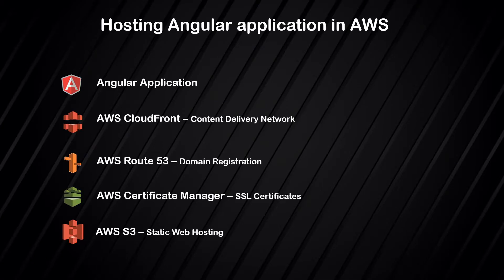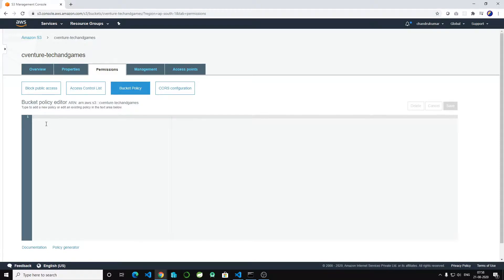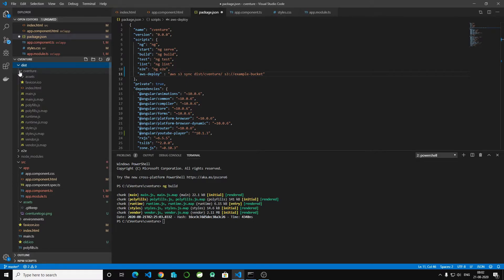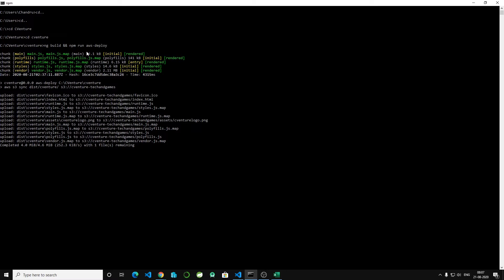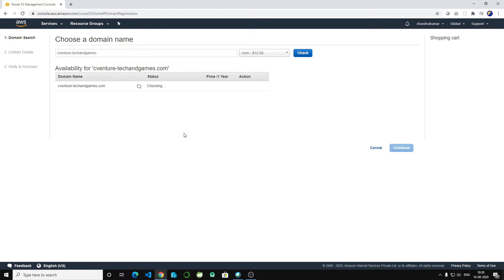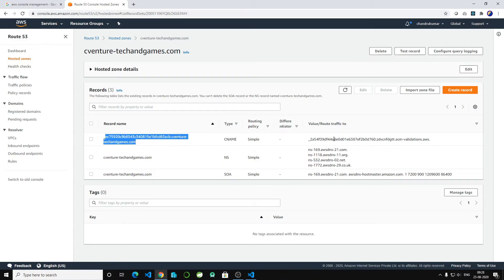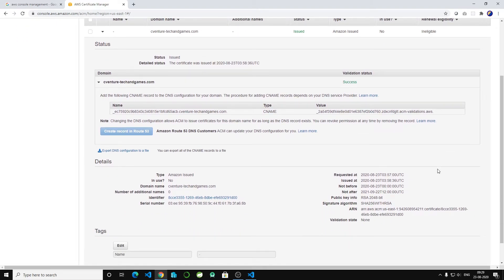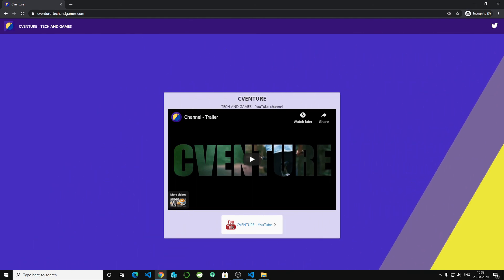How to host Angular application in AWS - S3, Route 53, Certificate Manage and CloudFront